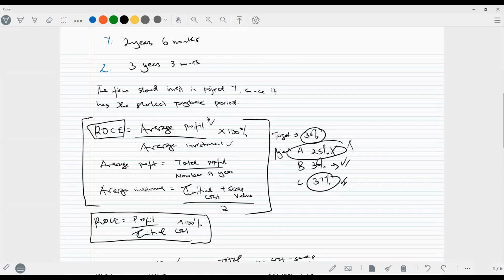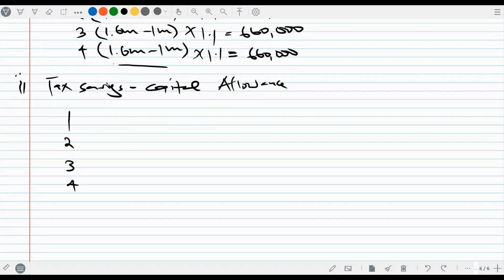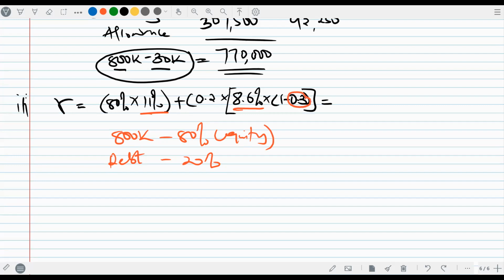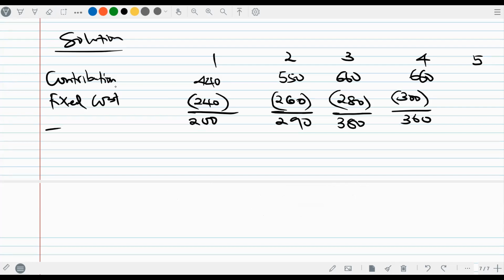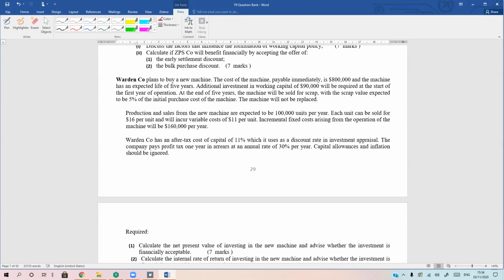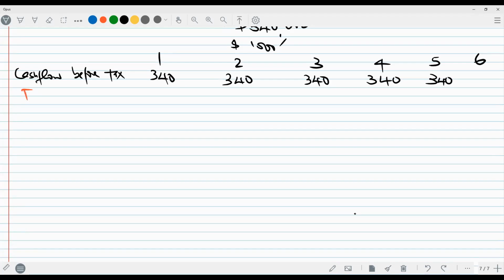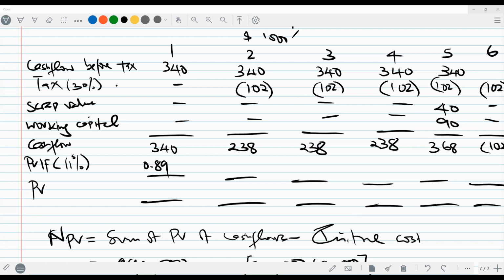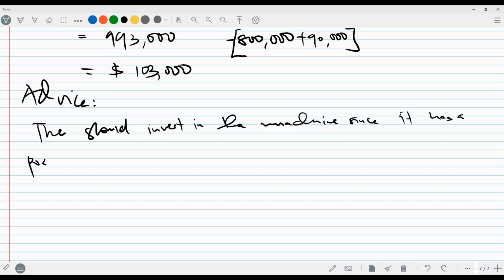2020 11 03 15 04 55 ACCA FM FT